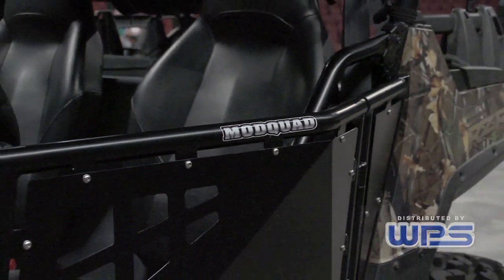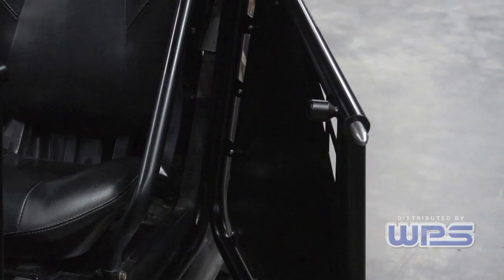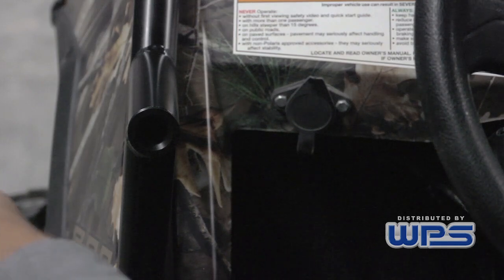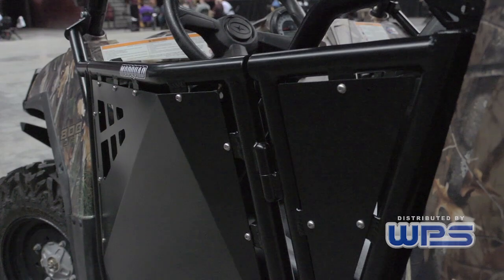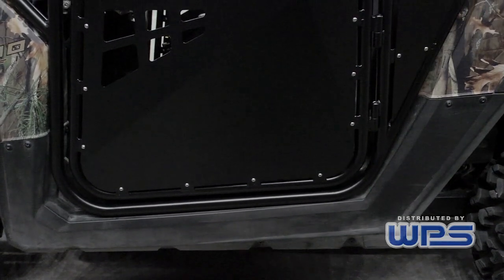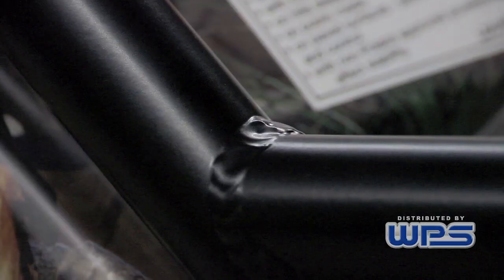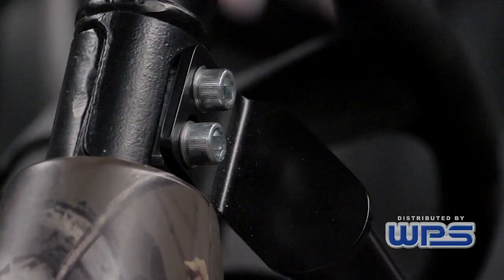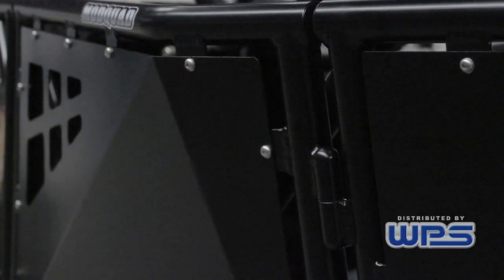WPS ModQuad Door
ModQuad's door offers a unique latch system for UTVs.